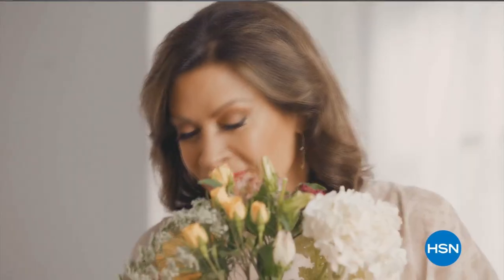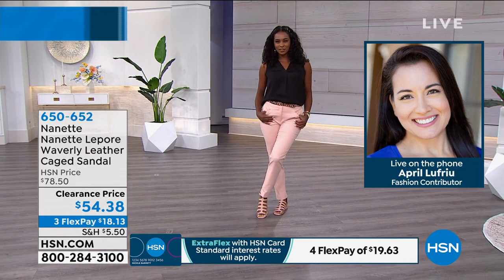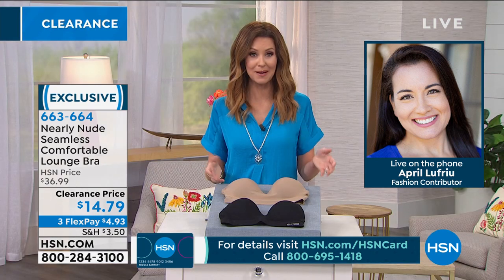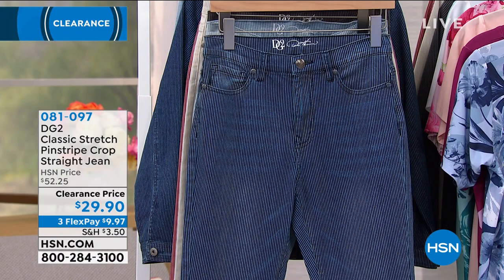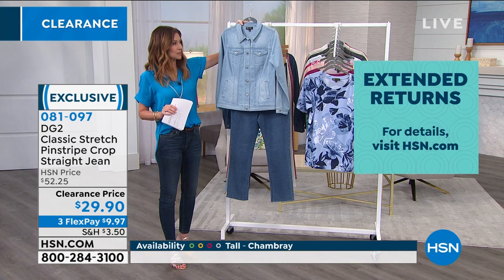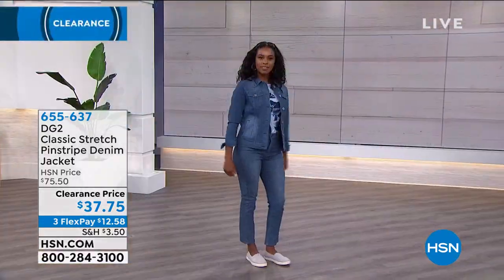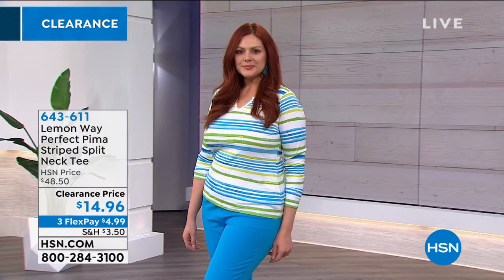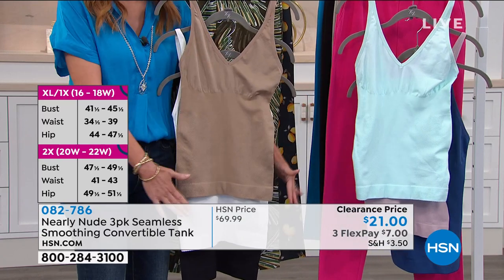HSN | Fashion & Accessories Clearance 05.18.2020 - 11 AM